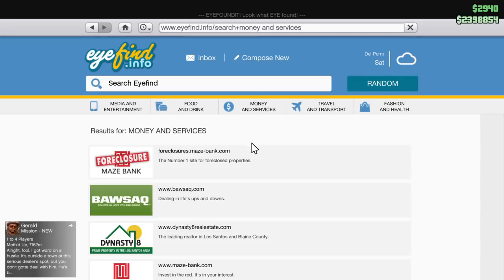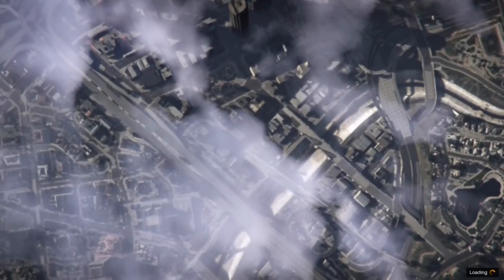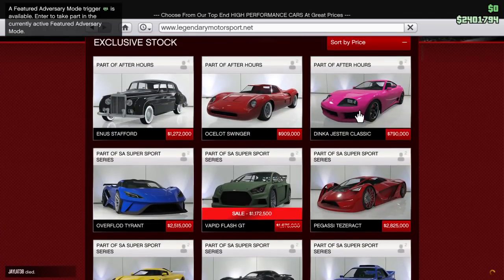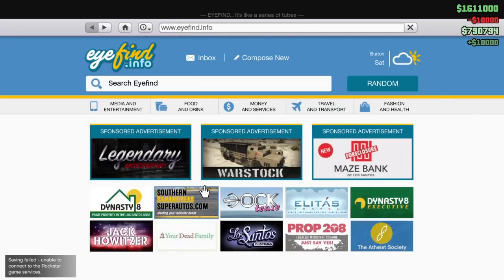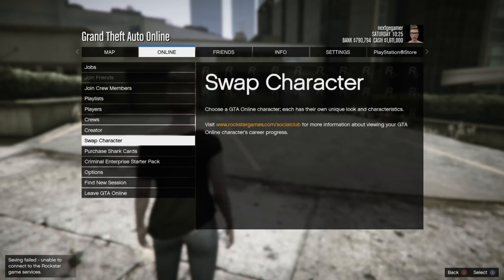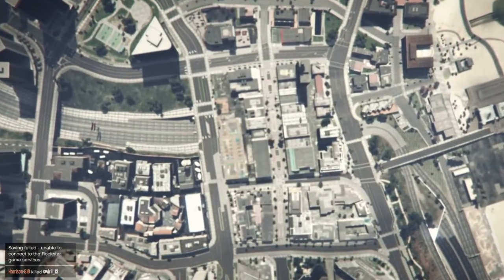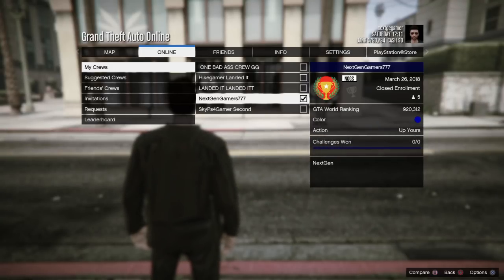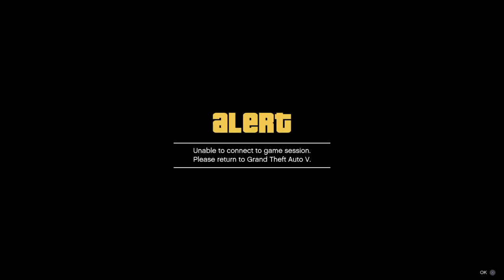ALL NEW GTA 5 ONLINE FROZEN MONEY GLITCH NEW WAY TO MAKE MILLIONS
PSN Name nextgegamer